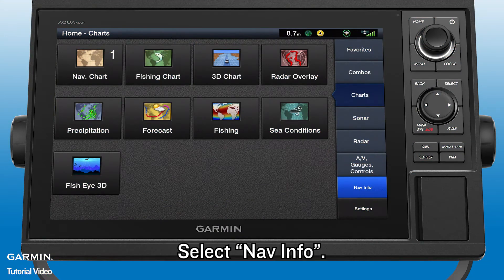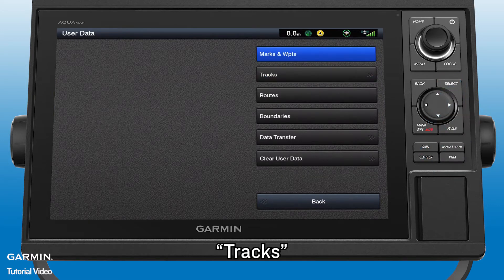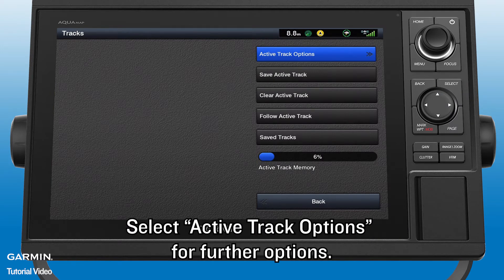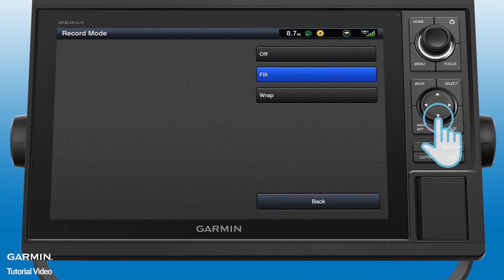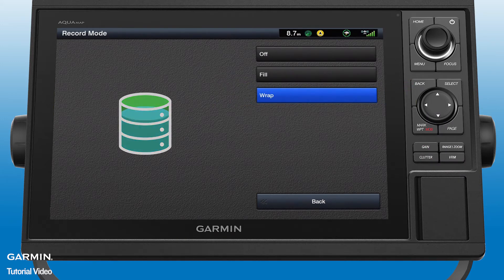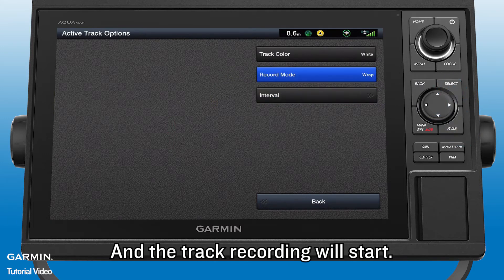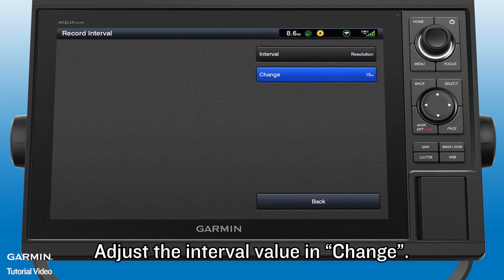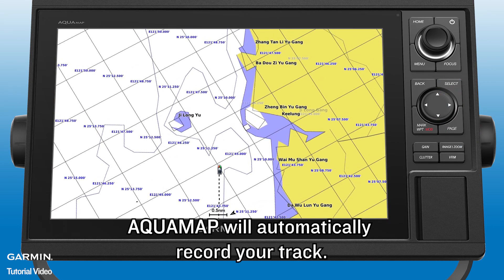Tutorial - Track Recording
In this video, we will show you how to create a track on an AQUAMAP.